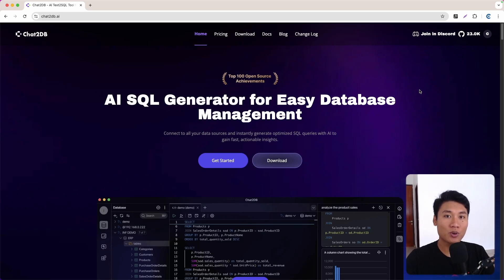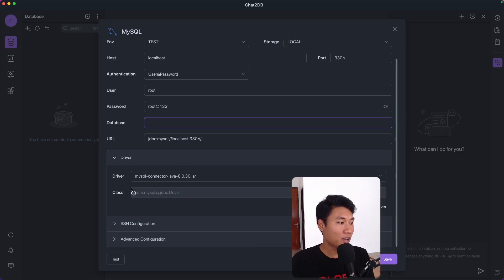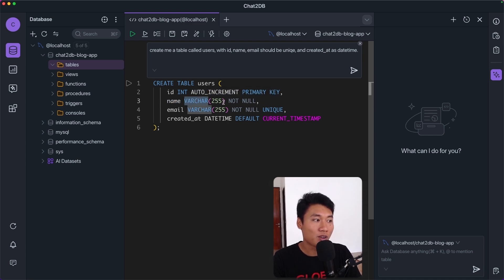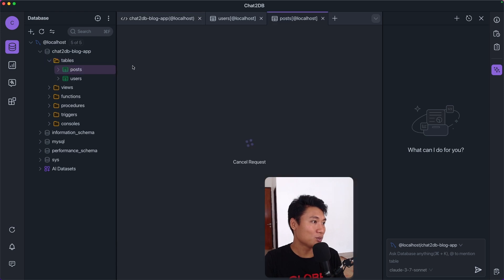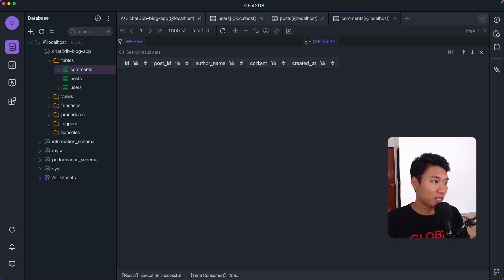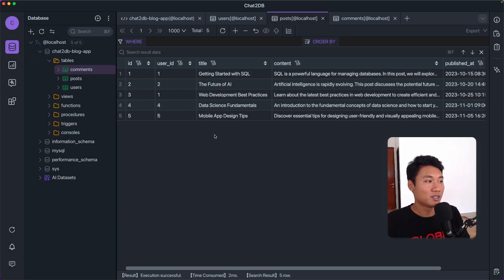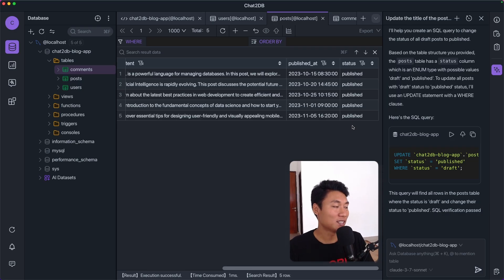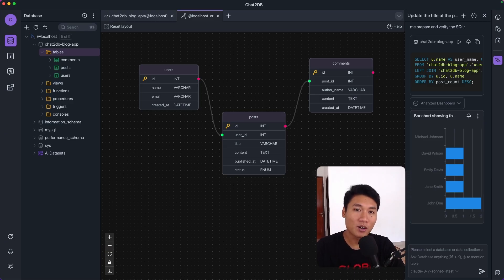Chat2DB, AI with Claude 4 writes SQL For You?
In this video, I'll show you how to use Chat2DB, an AI-powered database client that supports Claude 3.7, Claude 4, DeepSeek, ChatGPT, Qwen 3, and lets you create tables, write SQL queries, and visualize your data using natural language prompts.

I'll walk you through building a simple blog database with users, posts, and comments, and demonstrate how easy it is to query and manage your data with the help of AI.